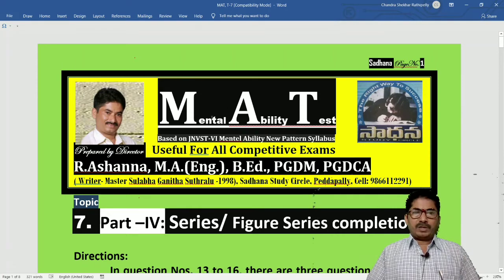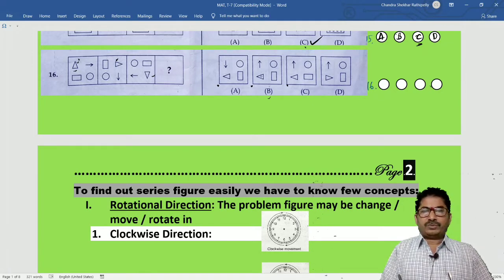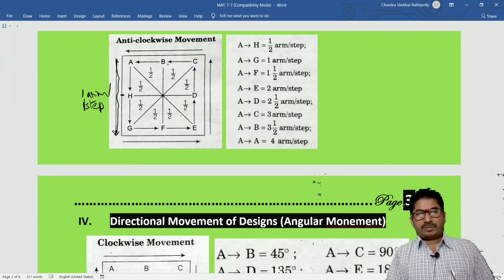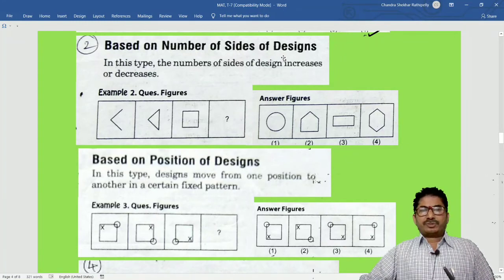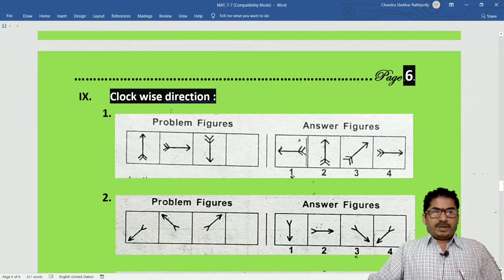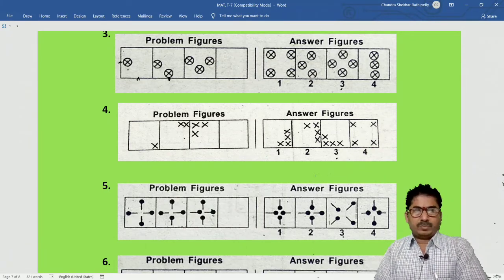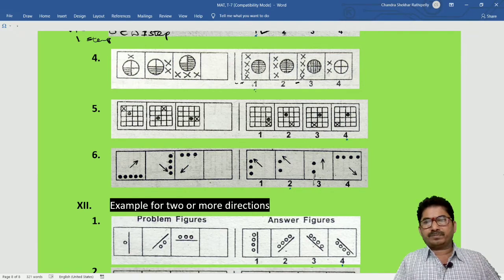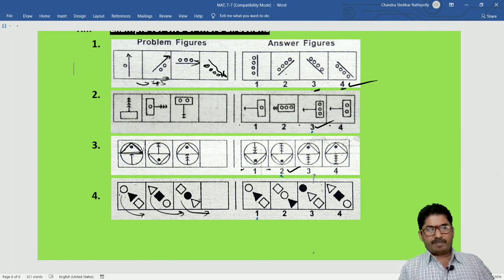Topic 7 l Part-IV I Series l Mental Ability Test for Class 6th Navodaya l Sainik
AshannaSir Navodaya ఆశన్న Sadhana AshannaRathipelly Sainik competitveExams / Navodaya/ Sainik/ RMS/ Gurukula/ Model schools/ Useful for all competitive examinations